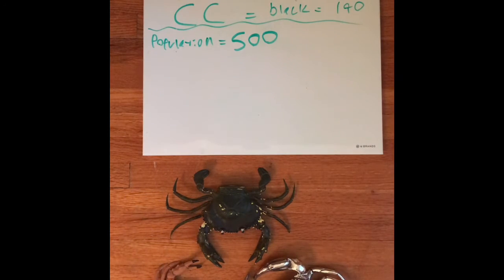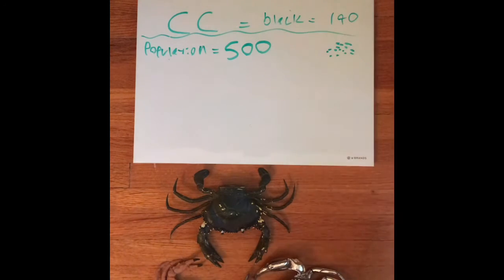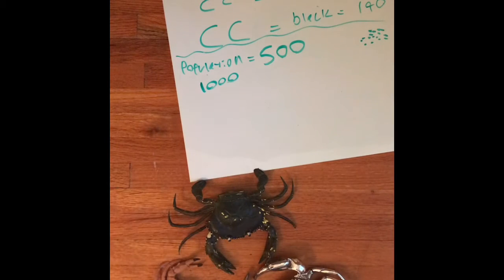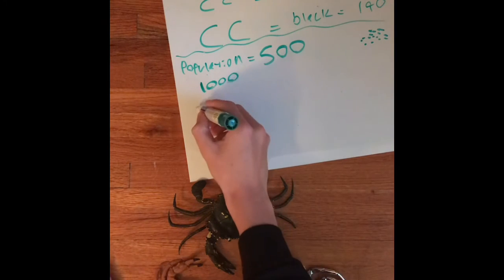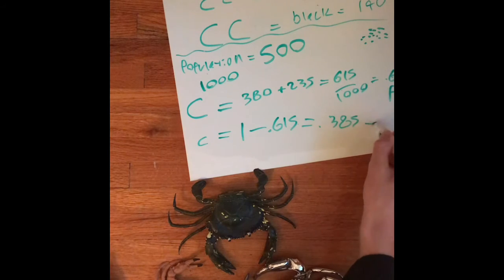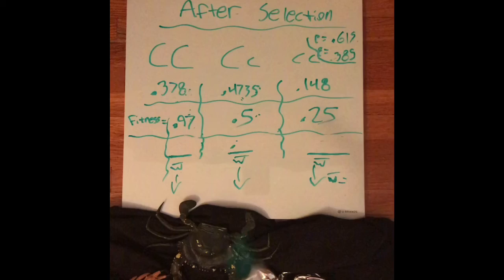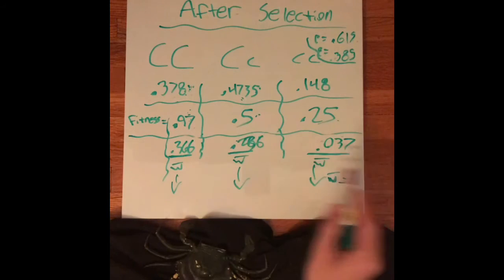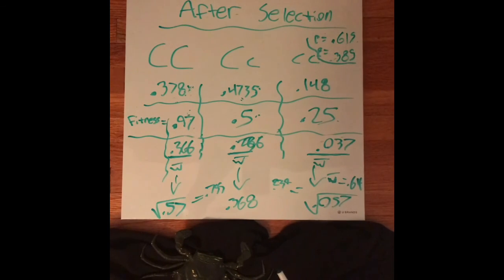Crab Population Frequencies After a Volcanic Event (prompt 2-2A-c)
This video dives into the math and reasoning needed to gather information about the genotype and allele frequencies of a population of crabs!